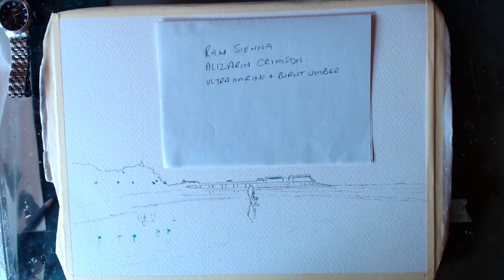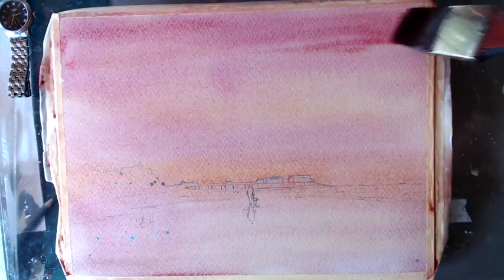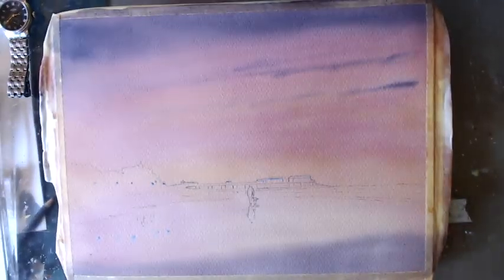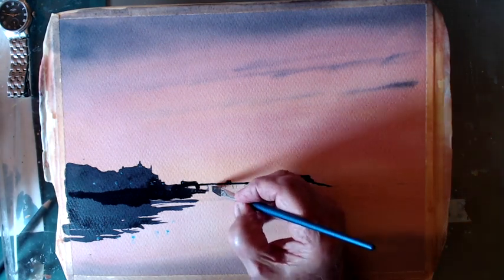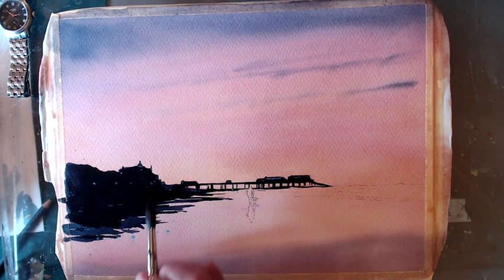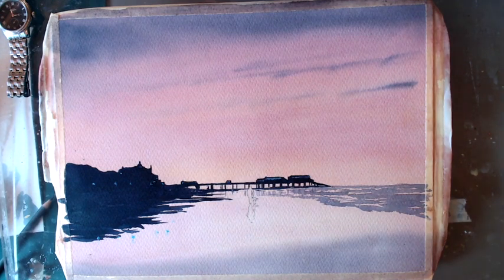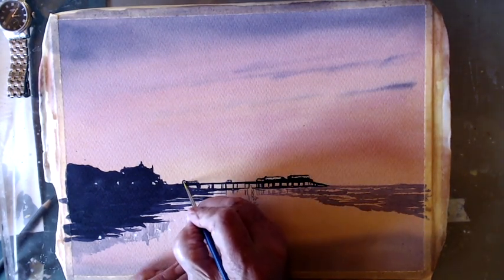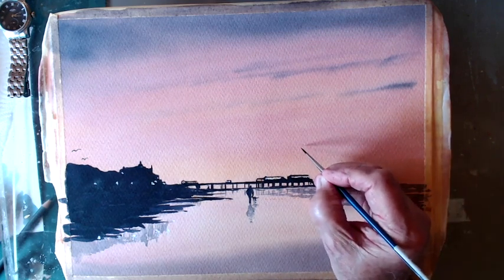How to paint moods.Cromer Sunset Norfolk Lesson 44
Another view of the lovely Cromer Beach after a BBQ at my daughter's beach hut. A perfect end to a perfect day just after COVID  shielding.